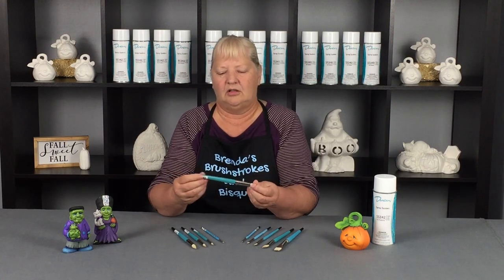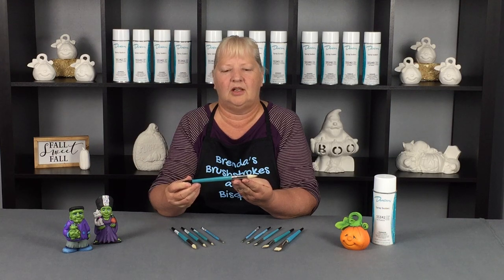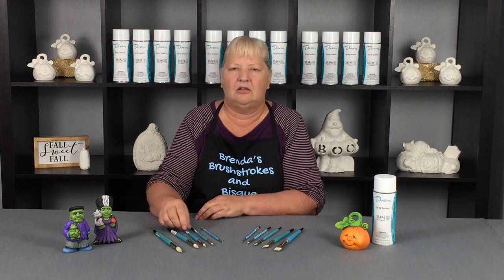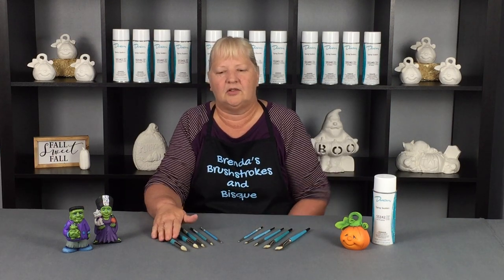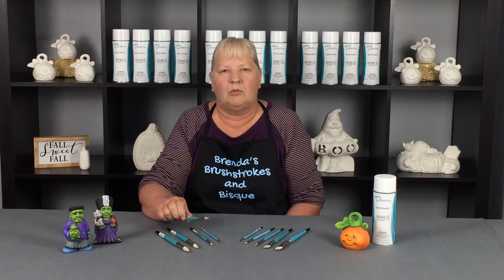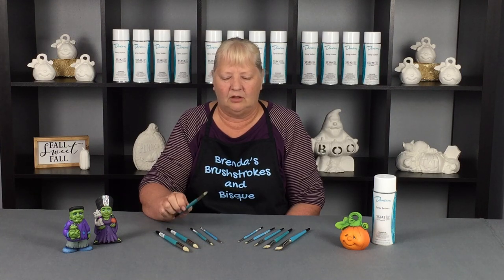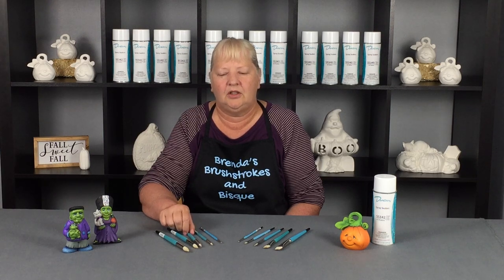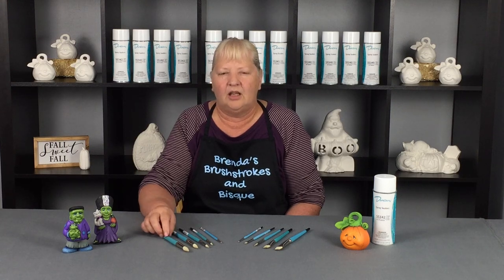Brenda's Product Review: Royal & Langnickel Flat & Round Dry Brushes for Ceramic Painting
Royal & Langnickel round & flat natural bristle dry brushes for ceramic painting.  These models (R355 & R455) are great entry level brushes to introduce yourself to dry brushing.  We offer these brushes individually or in several sets: